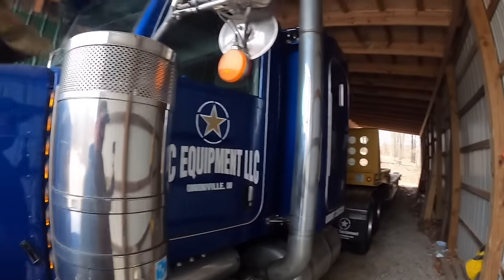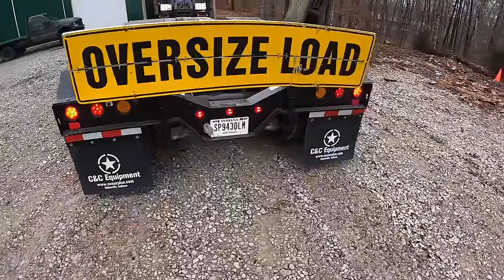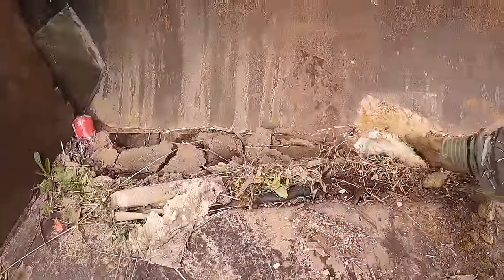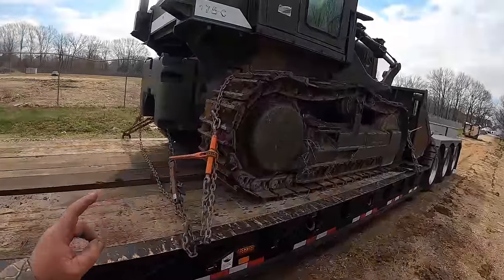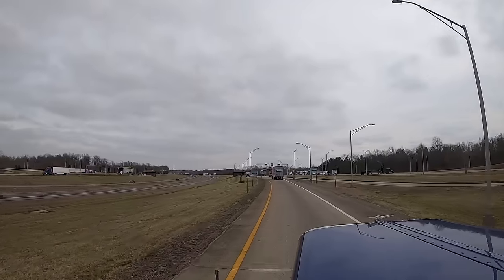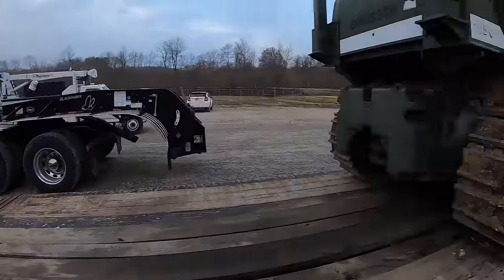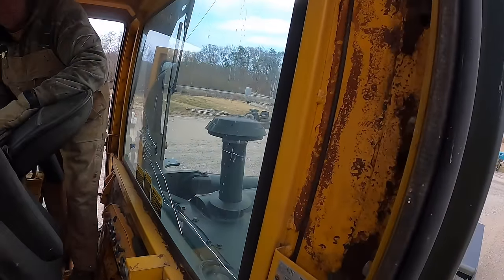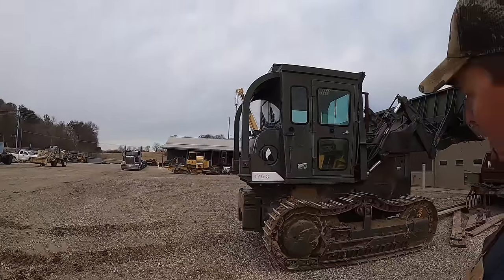Trucking an IH Dresser Dressta 175c track loader back to the shop @C_CEQUIPMENT barn find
I head down to Tennessee to pick up a super low hour 175C track loader. This thing is mint and hang around because there will be more to come on it!